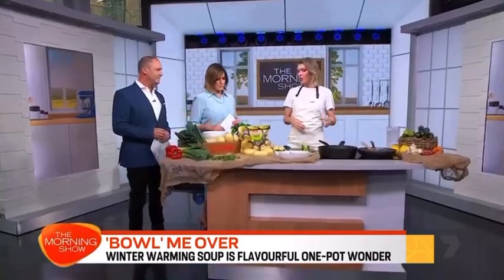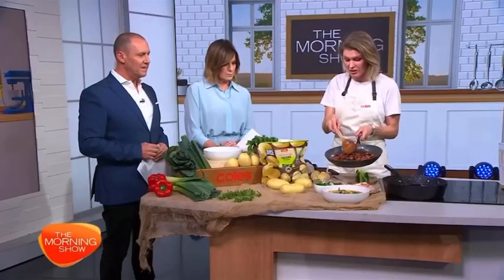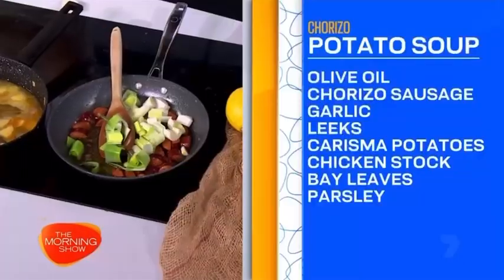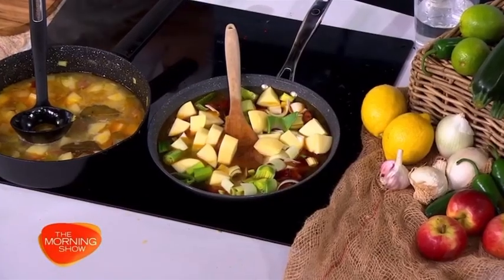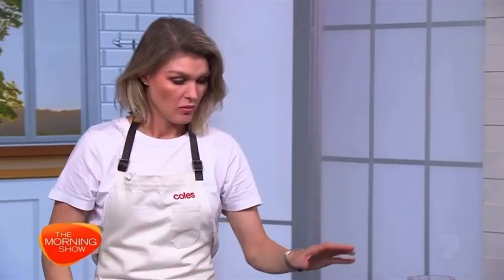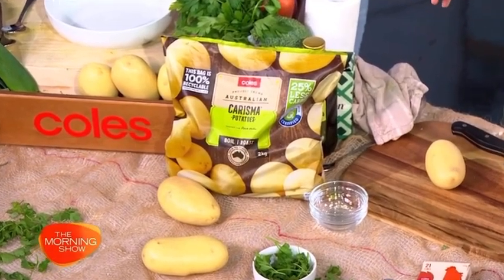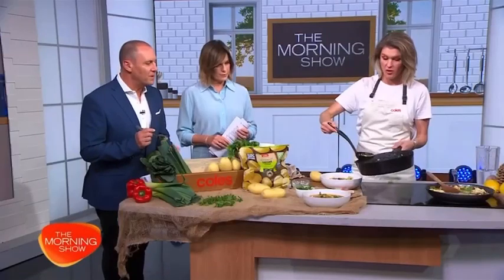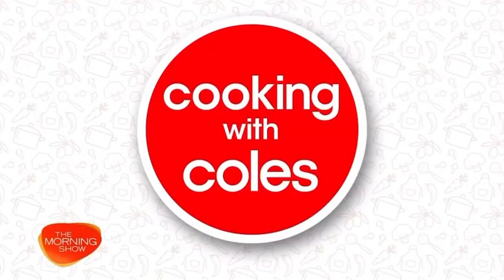The Morning Show on 7 - Courtney Roulston cooks a Carisma® Potato, Leek & Chorizo Soup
Chef and Coles ambassador Courtney Roulston joined Larry & Kylie to cook up an easy one-pot winter warmer.

Carisma® Potato, Leek and Chorizo Soup
Serves 4 | Prep time 5 minutes | Cook time: 35 minutes

Ingredients:
2 tablespoons extra virgin olive oil, pus extra to garnish
2 fresh chorizo sausages, chopped (or any good quality sausages)
2 cloves garlic, peeled, chopped
2 leeks, white part only, washed, roughly sliced
6 Carisma potatoes, roughly chopped into chunks
1 litre chicken stock
Sea salt and pepper to taste
3 bay leaves
¼ cup flat leaf parsley to garnish
Sourdough bread & butter to serve
Method

Heat the oil in a heavy based saucepan over a medium heat.
Add the chorizo and cook for 3-4 minutes or until it starts to render some of its fat.
Add in the leeks and a pinch of salt and pepper.
Continue to cook for 2-3 minutes, or until the leeks are starting to wilt, stirring occasionally.
Add in the potatoes, chicken stock and bay leaves.
Top up with a little water if the mixture is not covered in liquid and leave to simmer for 25 minutes, or until everything is softened.
Ladle into serving bowls then top with parsley, extra virgin olive oil and serve with crusty buttered bread on the side.